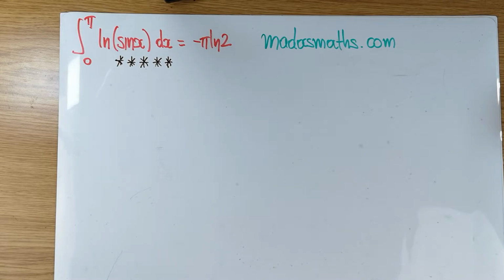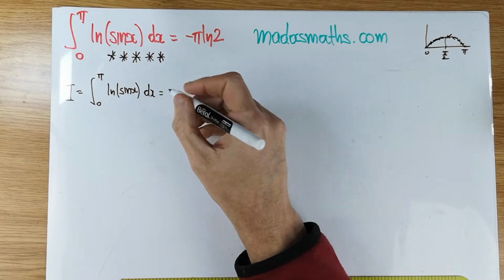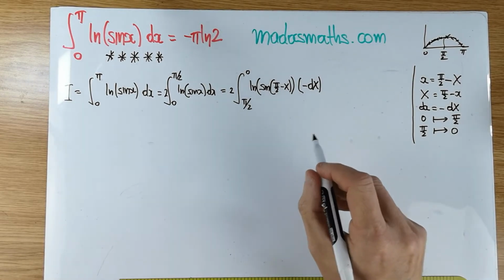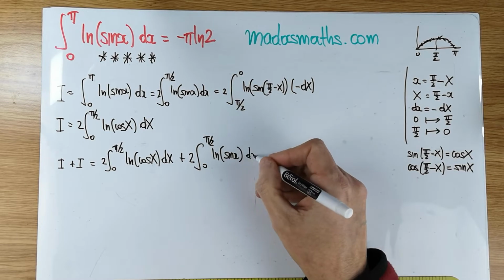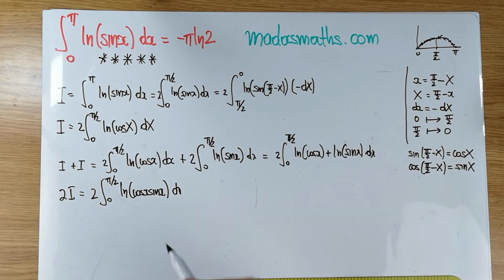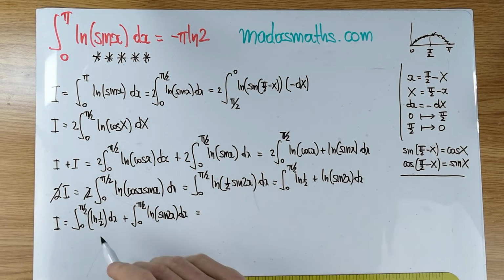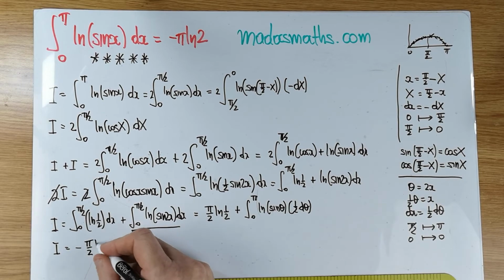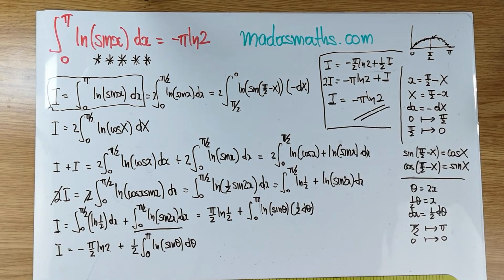VARIOUS & ENRICHMENT hard definite integral (13)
A standard technique for a group of integrals